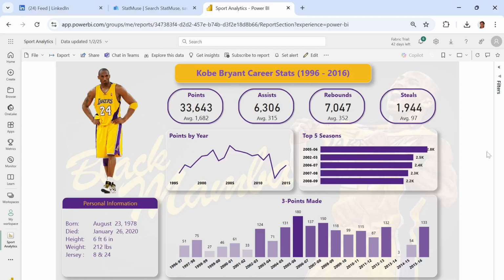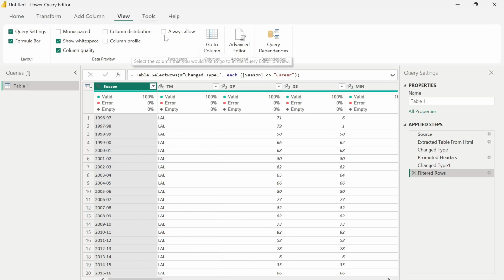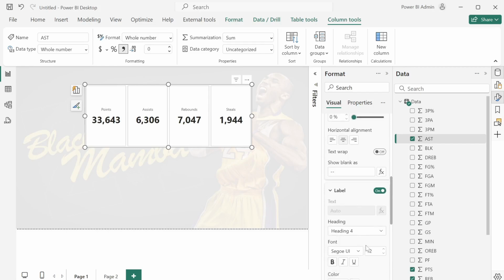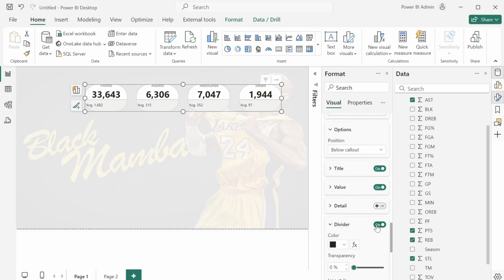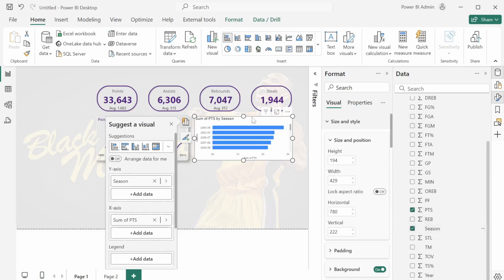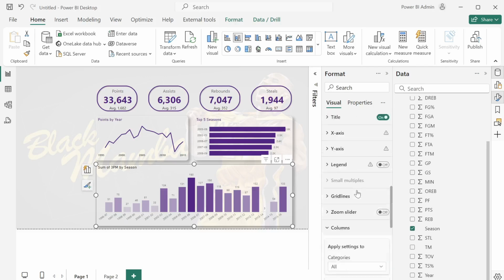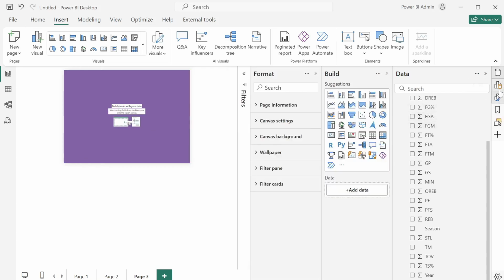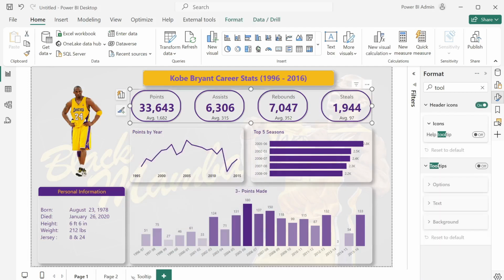Power BI Project : SPORT ANALYTICS // End to End Dashboard Power BI Tutorial for Beginners 2026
Explore sports analytics in Power BI with this step-by-step tutorial on Kobe Bryant's career stats. Highlights of this video include:

Web Scraping: Learn how to extract data directly from a website.
Data Cleaning & Transformation: Master Power Query techniques for preparing your dataset.

Dynamic Visualizations: Create card visuals, line charts, bar charts, and column charts to showcase insights.

Conditional Formatting: Add emphasis to key data points with impactful formatting.

Interactive Tooltips: Design custom tooltips for additional, on-demand information.

Perfect for data enthusiasts and Power BI beginners, this tutorial helps you turn raw sports data into compelling analytics.
🔥You can download this Power BI file Here!

MY GEAR